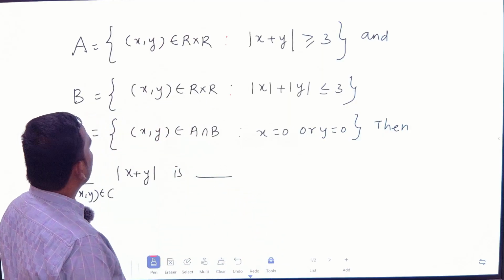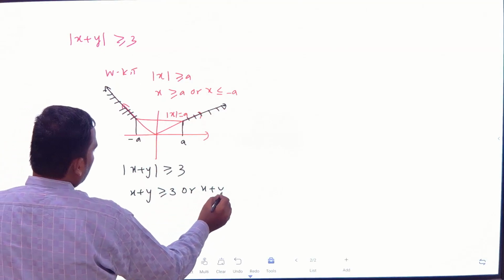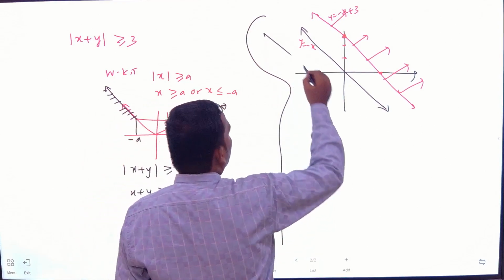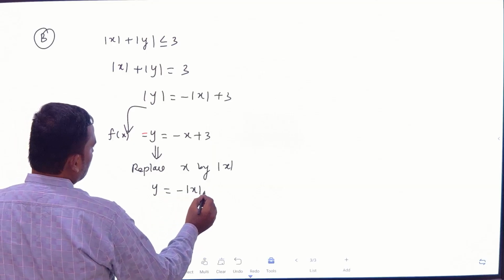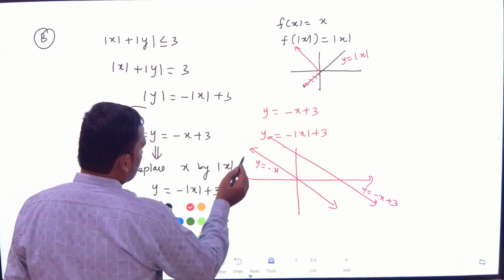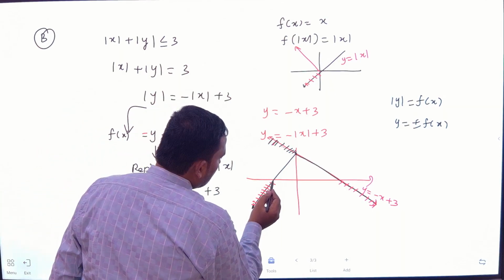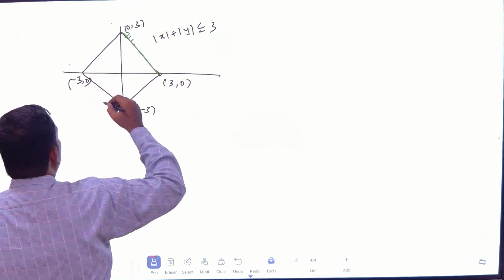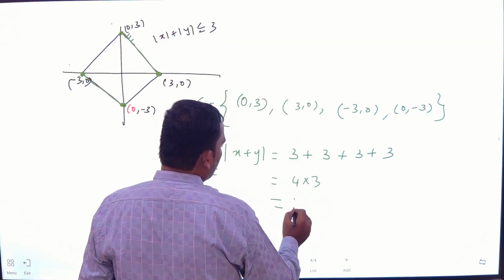JEE Main 2025 Sets + Modulus Killer Question | Must-Solve Problem for 100%ile Aspirant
Master this JEE Main 2025-level Sets + Inequalities + Modulus problem asked in the latest paper!
This video explains step-by-step how to tackle a tricky question involving:
 • Set Theory & Venn Regions
 • Modulus Inequalities
 • Algebraic Constraints (x = 0 or y = 0)
 • Summation Over a Defined Set

Concepts Covered:
 • Visual approach to modulus equations
 • Set intersection with conditions
 • JEE-style short tricks for faster solving

If you’re aiming for 100 percentile in JEE Mathematics, this is a must-watch!